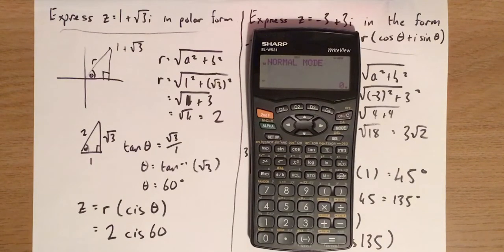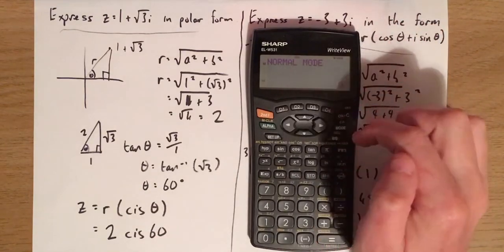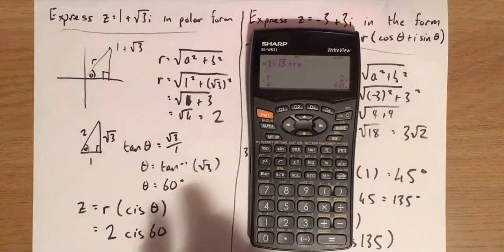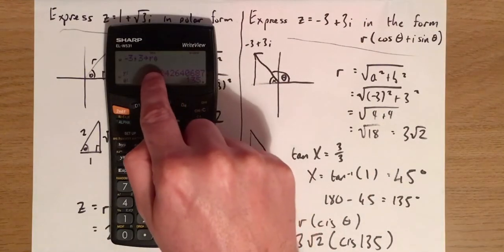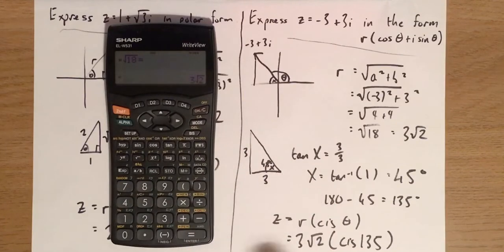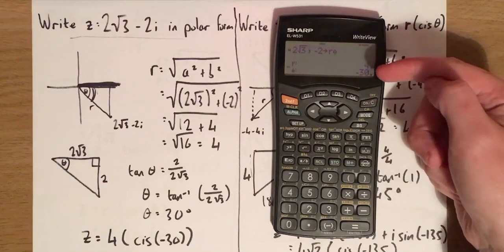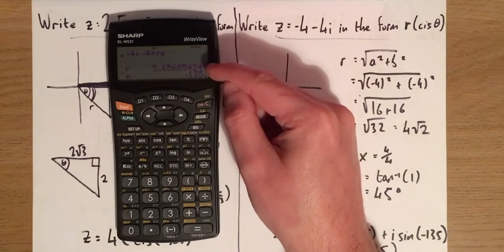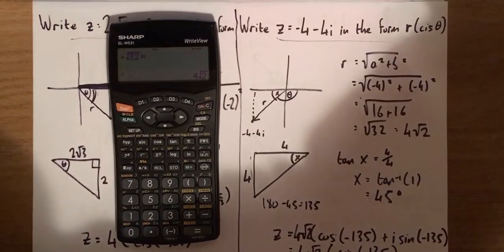LCHL Complex Numbers - Sharp Rectangular to Polar Degrees